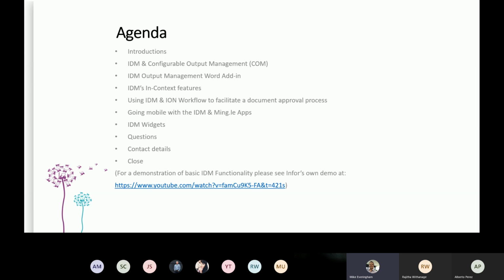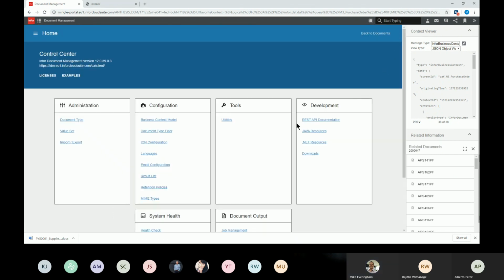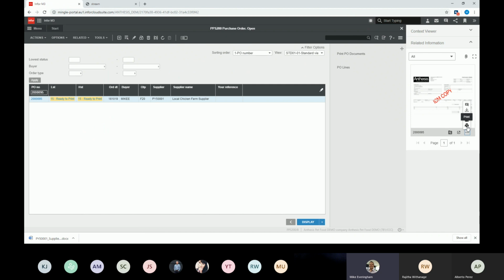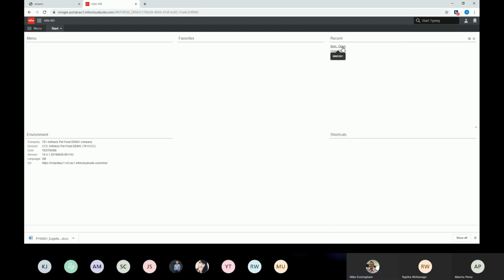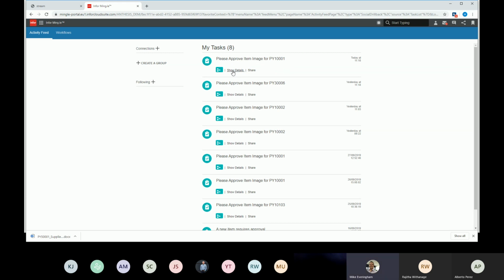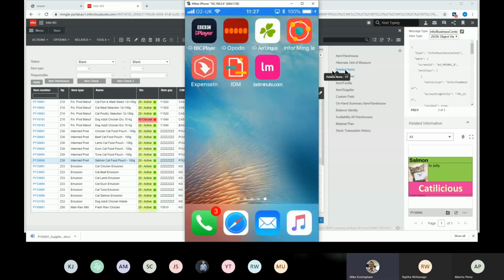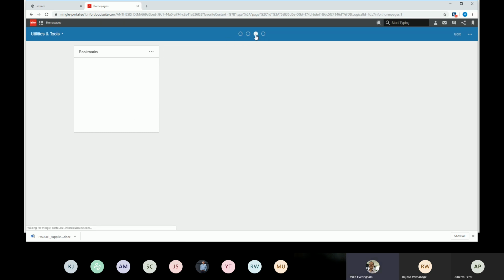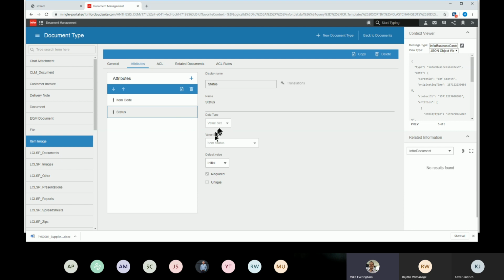Anthesis Infor Document Management Webinar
In this webinar Mike Everingham, Infor M3 consultant for Anthesis, guides us through the benefits of Infor Document Management.